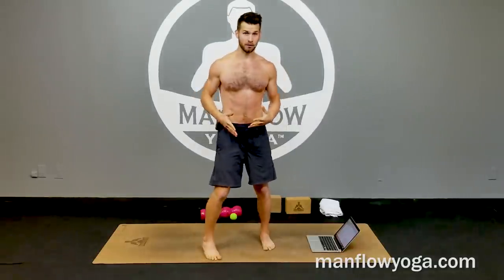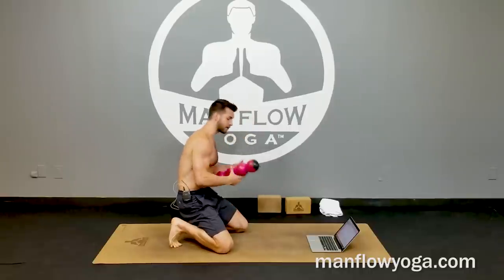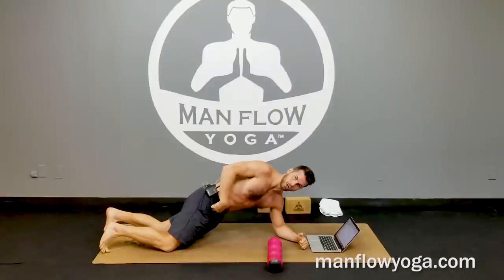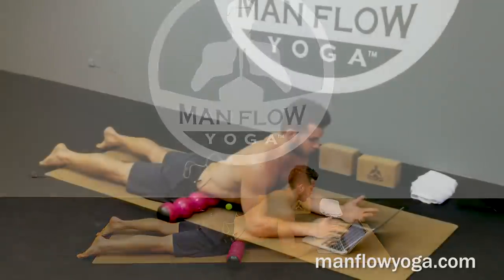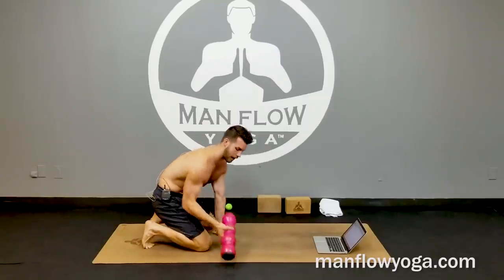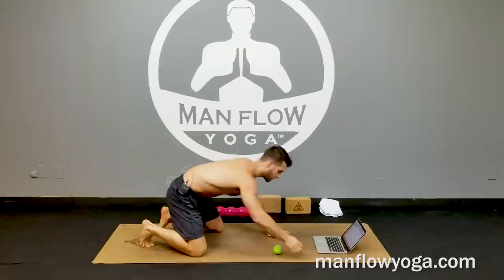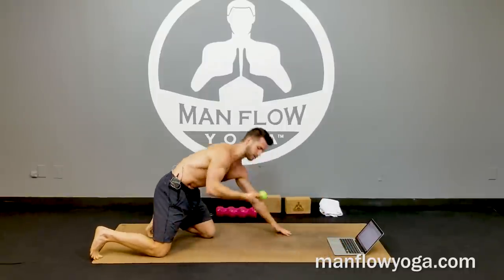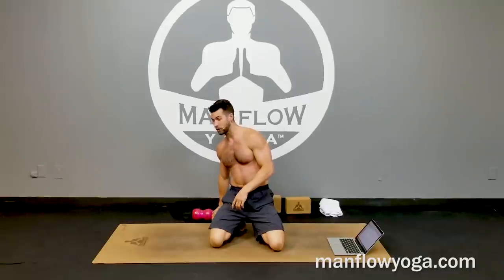Self-myofasical release for tight hip flexors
- - Sit often? Try this out. This is an awesome hip mobility exercise to loosen your hip flexors, for no stiffness in your back, deeper squats and lunges, more speed and power, and a strong lower-body.